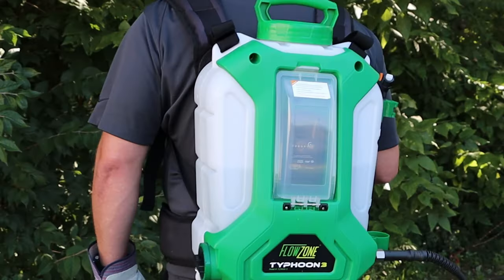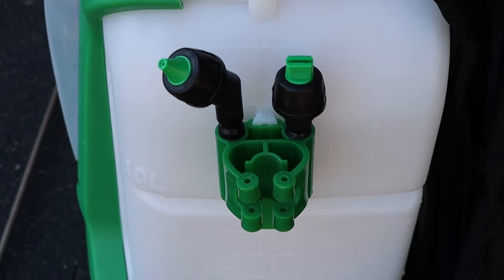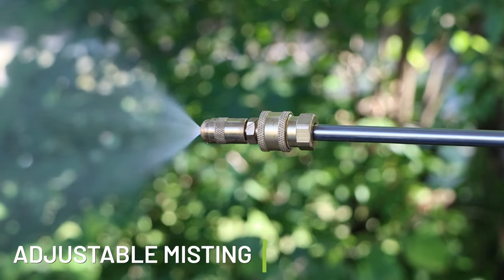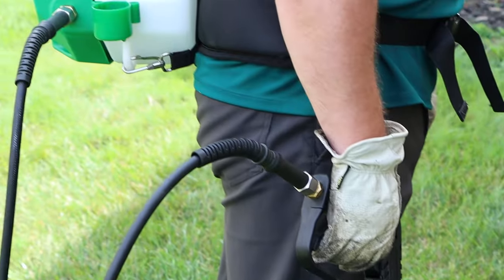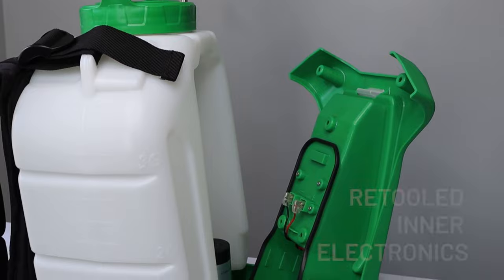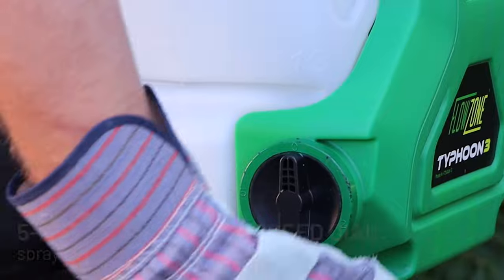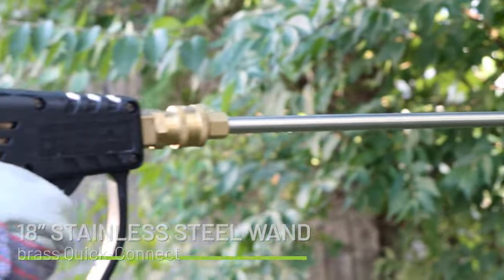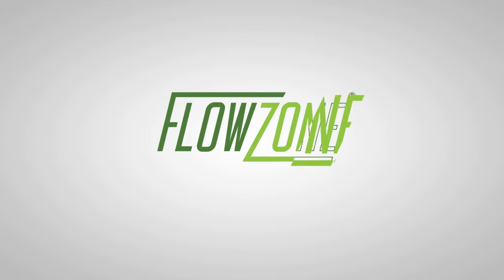Introducing: FlowZone® Series 3 Battery Powered Backpack Sprayers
With feedback from our valued customers, we’ve updated our 4-gallon backpack sprayers with all new features to continue to improve the spraying experience!

This update features an all-new TeeJet™ style / quick-connect nozzle line-up, improved shock and water resistance, a detachable hose, wedge-lock wand holsters, and an all new tank design while maintaining all of the features that you’ve come to love about FlowZone®!

FlowZone® Series 3 maintains the same battery and charger platform, as well as the same specifications for the diaphragm pumps to ensure the spraying performance continues to be top tier. Technicians will be happy spraying with the 5-setting variable pressure control dial, ComfortStrapsTM backpack straps, Viton™ sealed components, pressure washer spray gun and wand, and a UV-resistant / bend-resistant hose.

Shop for FlowZone® at your trusted pest or landscape distributor